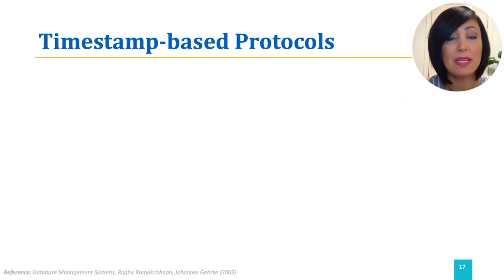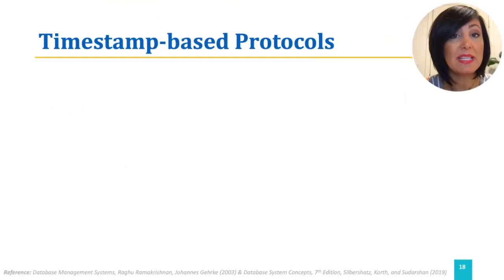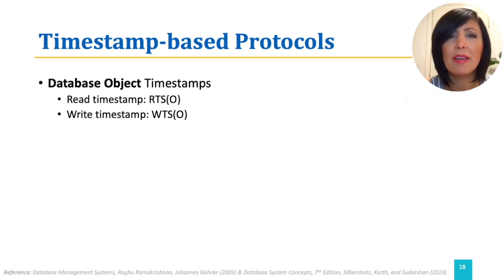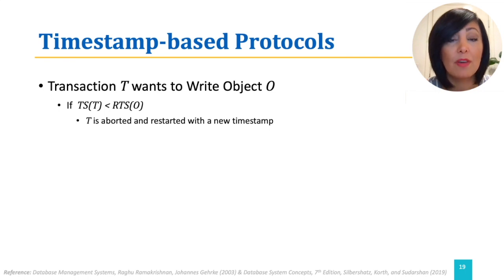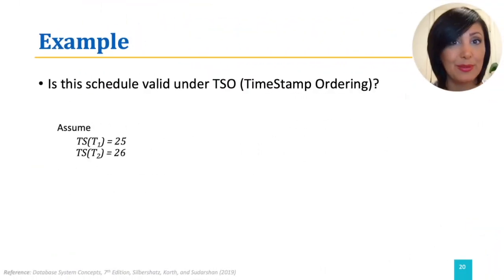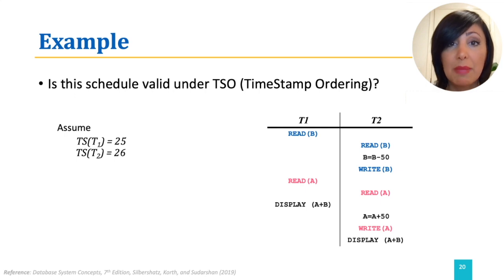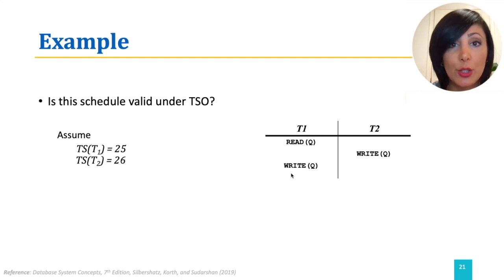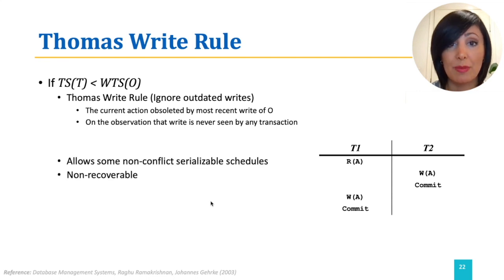DBS: 5.13. CC(6): Timestamp-Based Protocols